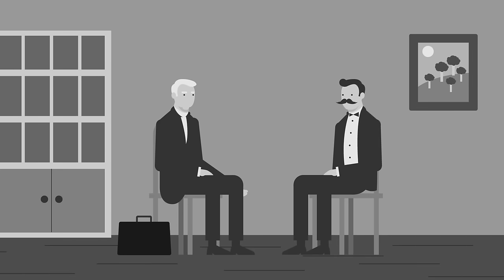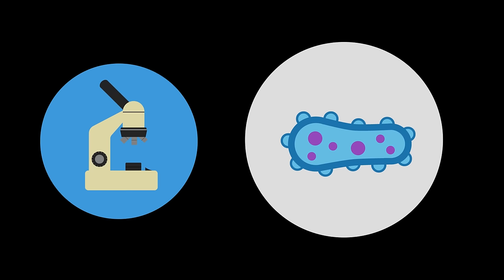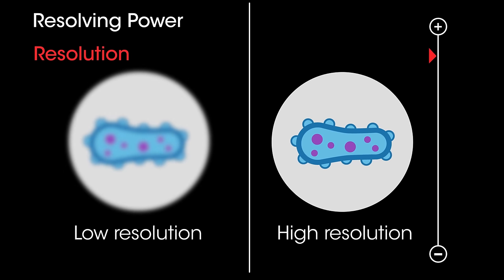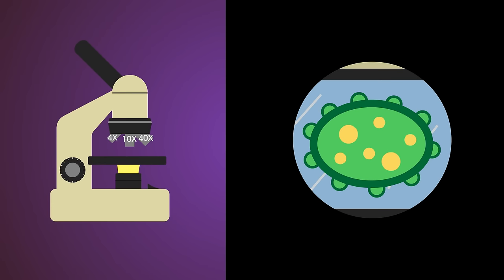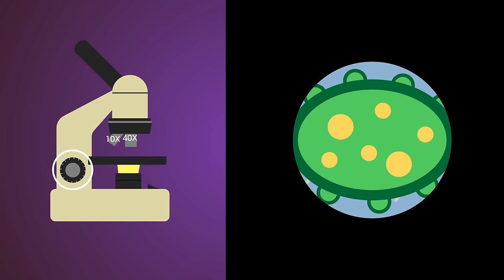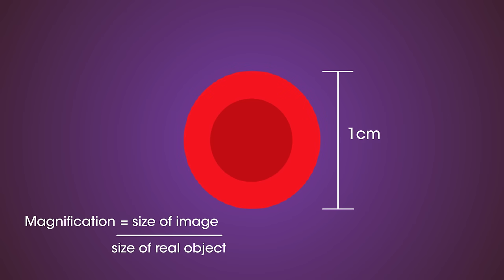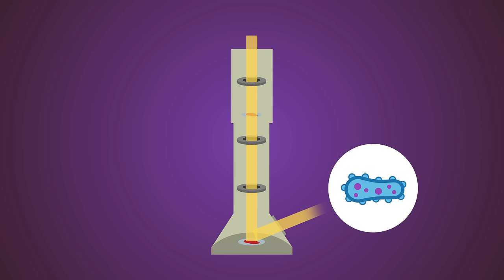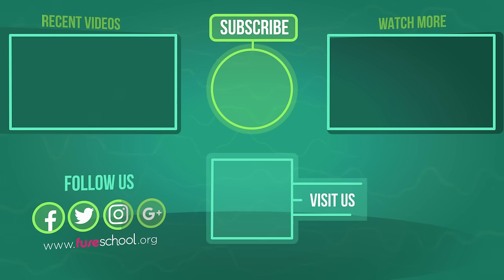How to use a Microscope | Cells | Biology | FuseSchool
If you were alive 200 years ago you would have been given some very strange advice on how to avoid getting ill. You might have been told to carry sweet smelling flowers with you or avoid going to smelly places. This was because at that time people didn’t understand that infectious diseases were caused by microorganisms and they didn’t know that because they couldn’t see them.

Microorganisms are so called because they can only be seen using a microscope, they are far too small to be seen with ‘the naked eye’. In fact, the invention of the light microscope opened up a whole new world to scientists - the microscopic world.

A microscope magnifies objects to make a larger image. This allows us to see objects in more detail. Resolving power, or resolution is also a feature of microscopes. Resolution is the ability to distinguish two different points as being separate. Basically, using a microscope with a high resolution means that you can increase the magnification further without the image becoming blurry.

The light microscopes you may use at school will have quite a low magnification and resolution but they will still enable you to view individual cells.
To use a microscope you place the slide containing the specimen onto the stage and secure it using the clips. You first choose the lowest objective lens by turning round the nosepiece, this is usually X10 [times ten] magnification. You then turn on the light - this might be by using an electric light or moving a mirror to reflect light onto the specimen. If you look down the eyepiece lens you will see the image but you will probably need to use the focusing knobs to move the stage up and down until the image is clear, and not blurry. You must be careful when moving the stage up not to knock into the objective lens as this might break it. Now you can choose a higher magnification objective lens to see the specimen in more detail. You might have to re-adjust the focus. Now you can clearly see the specimen you can draw it, and write down the total magnification you used. This is calculated by multiplying the magnification of the eyepiece lens (which is normally X10 [times by the magnification of the objective lens.
You also need to be able to use the magnification formula:
Magnification = size of image / size of real object
So, if the diameter of an image of a red blood cell in a book is 1 cm and the actual diameter of a red blood cell is 0.001 cm then the magnification used must be:
1/0.001 = X1000 [one divided by zero point zero zero one equals times one thousand]

The microscopic world has been opened up even further due to the invention of the electron microscope. These use beams of electrons to form images and have much higher magnifications and resolutions than light microscopes. They have enabled scientists to study objects in much more clarity and detail, from cell organelles like the nucleus and membrane, to even smaller structures like individual atoms.